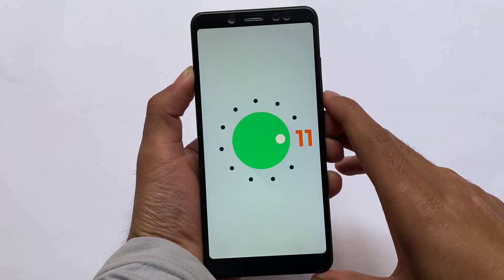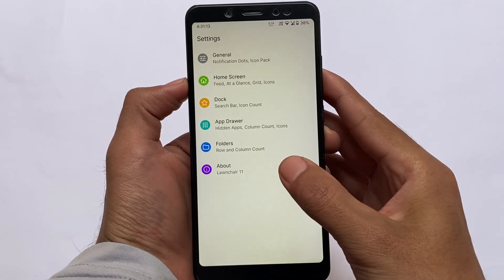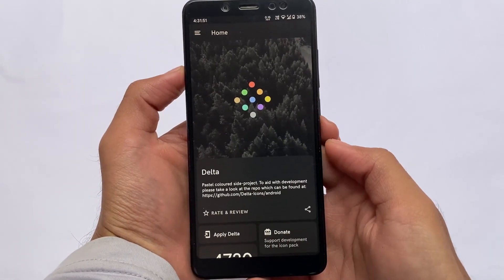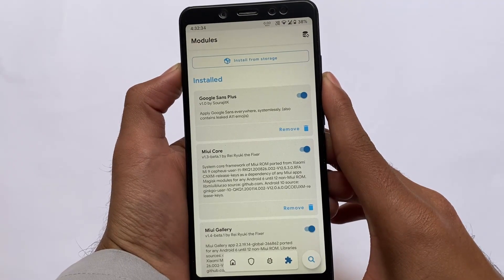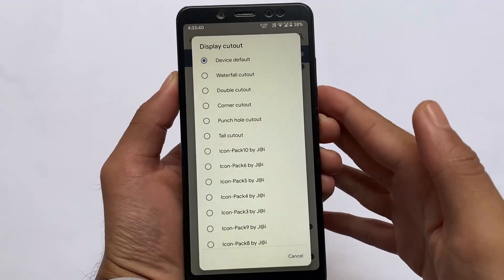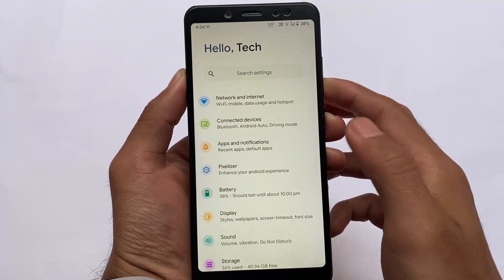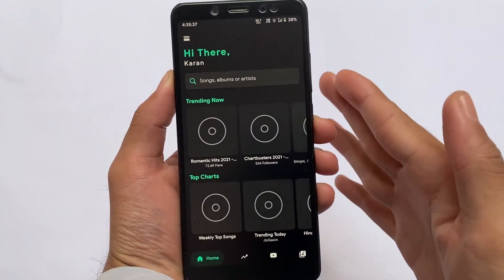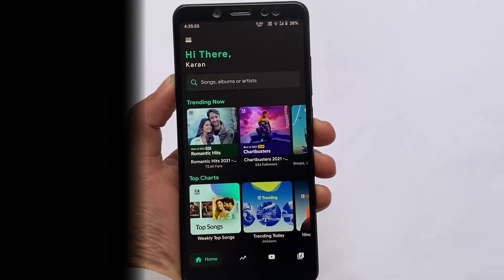Android - I'm using this Launcher , Magisk Modules , Icon Pack & More....!!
Hey guys, What's Up? Everything good I Hope. In this Video, I'm gonna show you " Android - I'm using this Launcher , Magisk Modules , Icon Pack & More. !! " . Make Sure to watch this video till the end to understand everything.